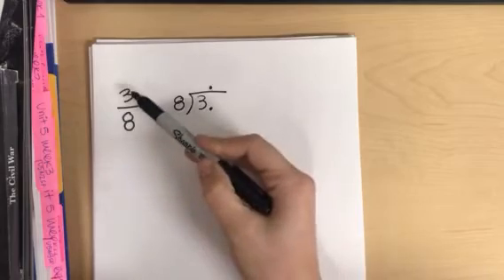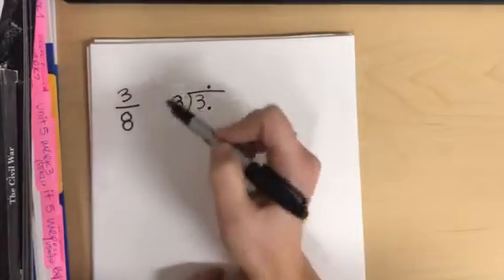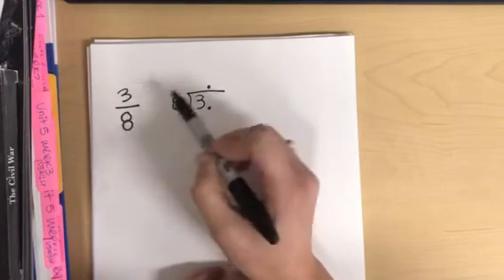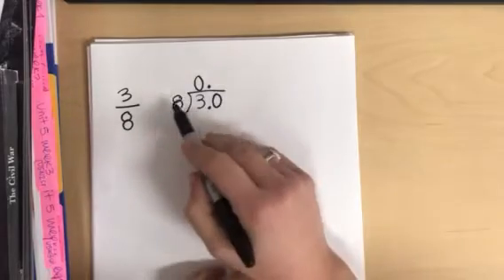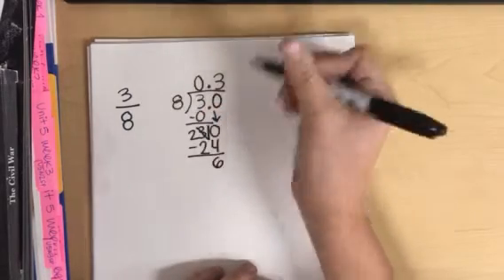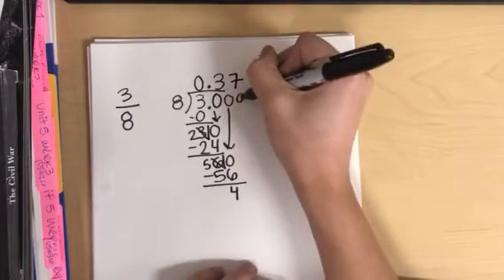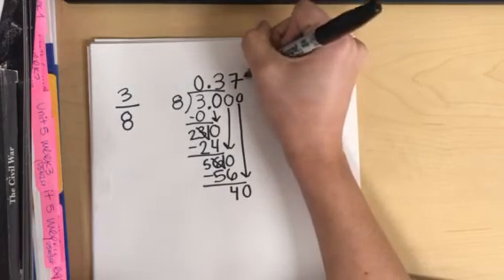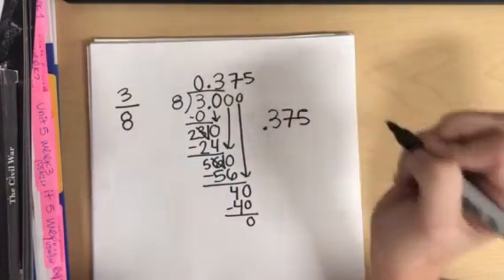Chapter 8 lesson 8 extension